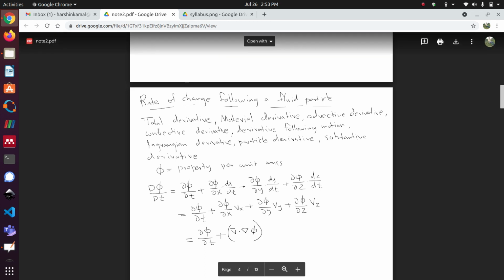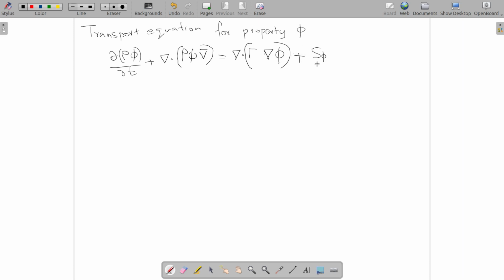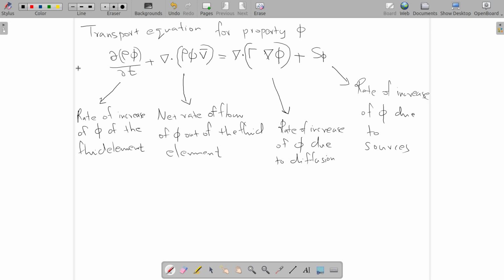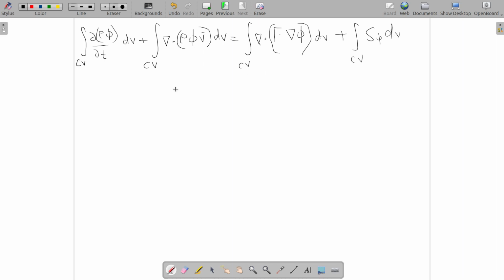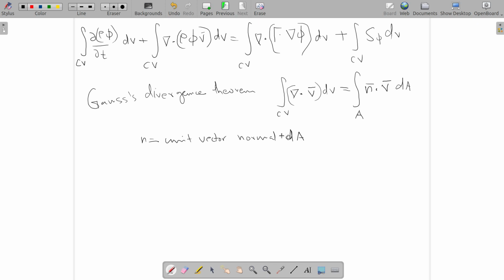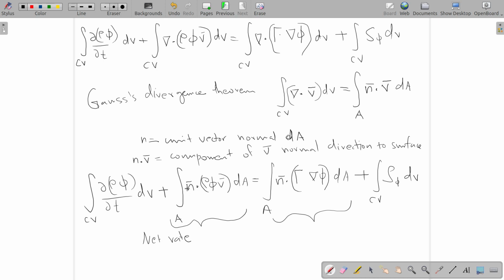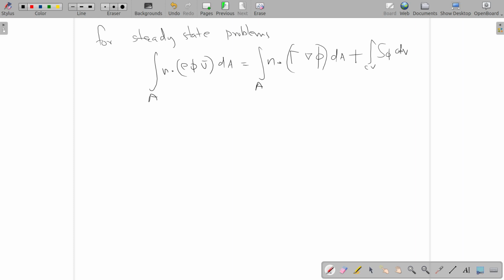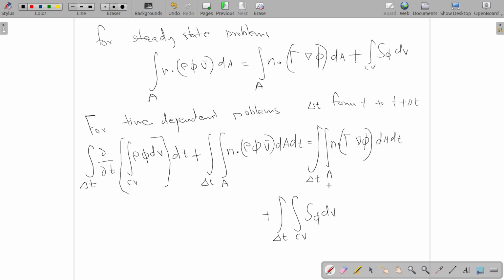Lecture 3 CFD Integral form of the transport equation